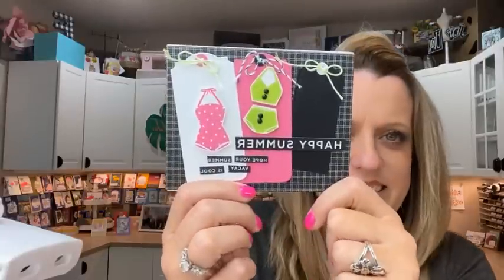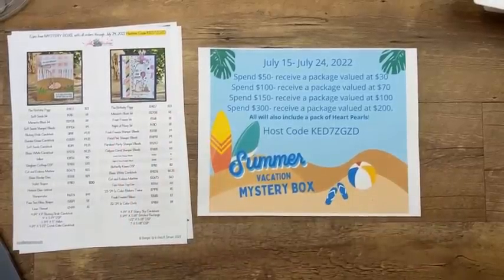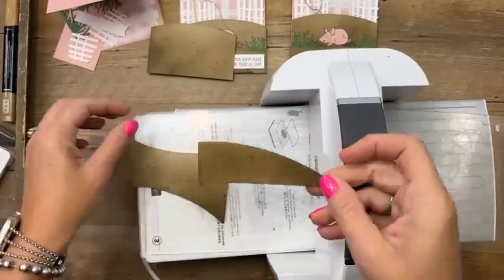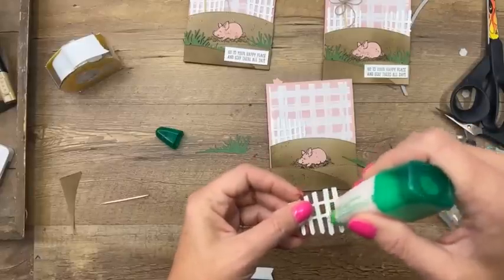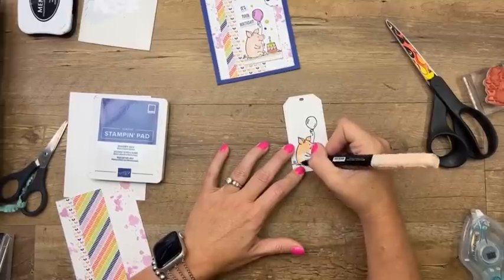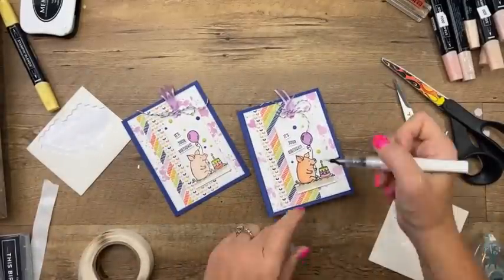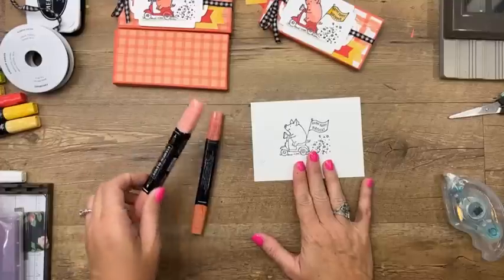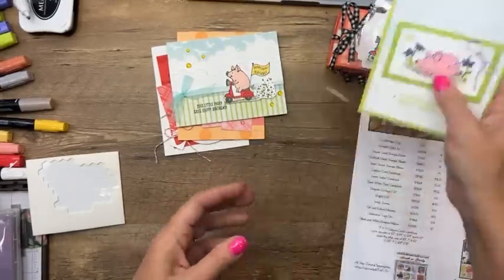Facebook Friday- This Birthday Piggy 🐷 (recording)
Host Code:KED7ZGZD- this week I'm giving away Mystery Boxes!